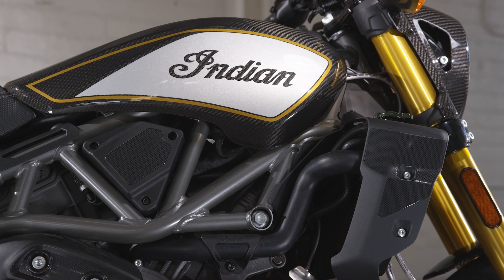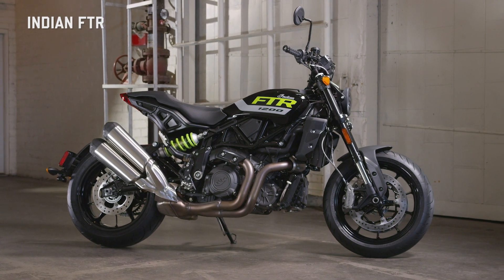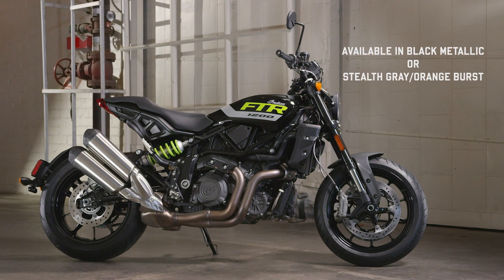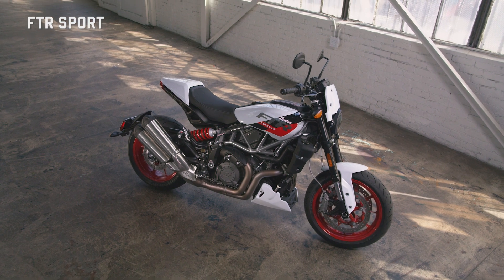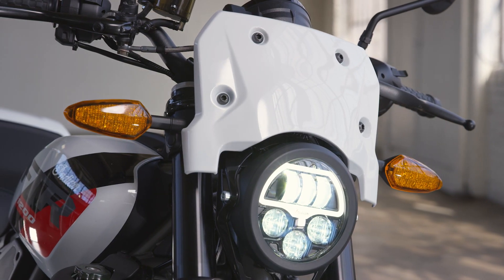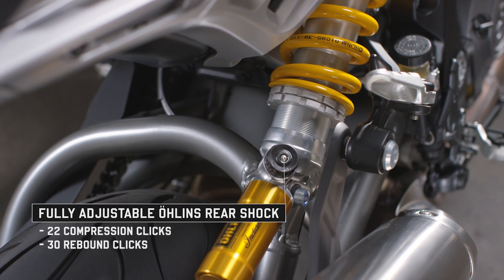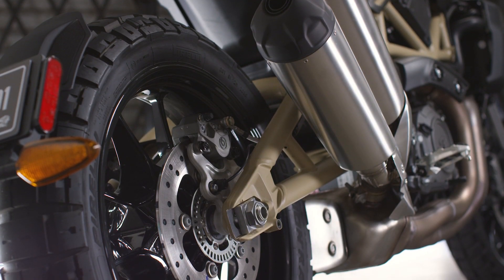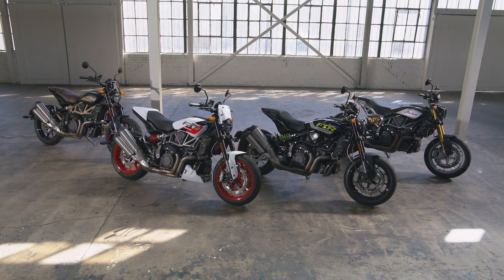Indian Motorcycle street bike: meet the FTR Family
Meet the full 2023 IndianFTR lineup

Explore updates across the board, including the new FTRSport which features a new 4 inch touchscreen powered by RIDE COMMAND, three ride modes, Lean Angle Sensitive Stability Control and ABS, traction control, cornering pre-control, wheelie mitigation, and race inspired styling.

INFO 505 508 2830